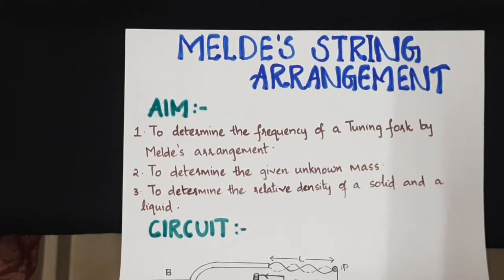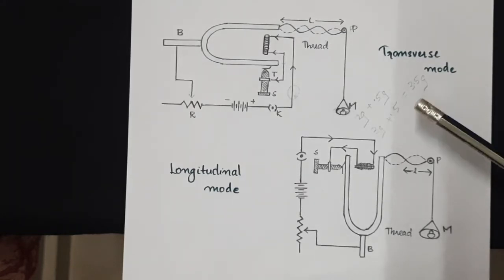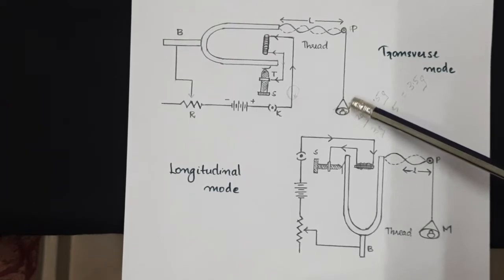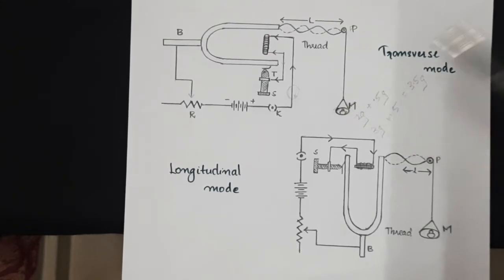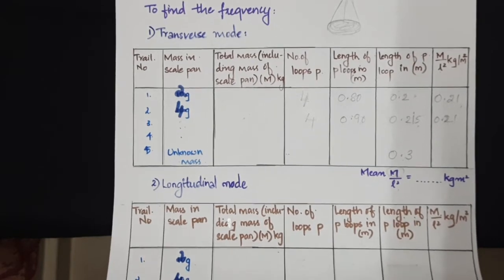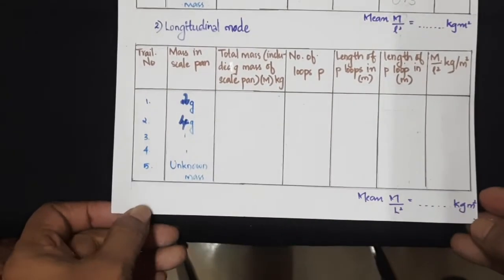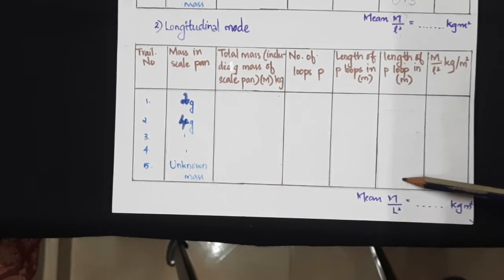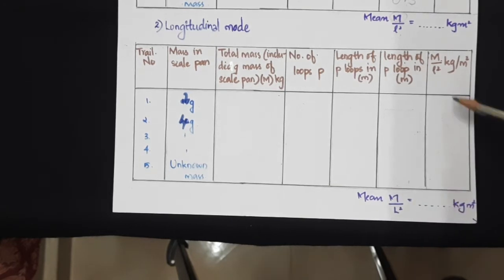Melde's string II To find unknown mass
Melde's string II
To find unknown mass: BSc Physics experiments: Lakshmi M,  Mercy College, Palakkad